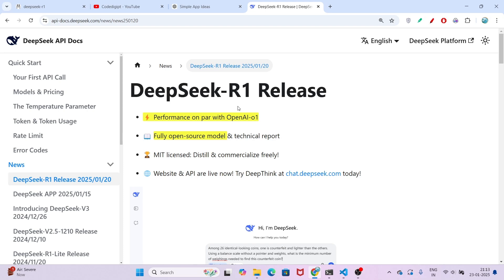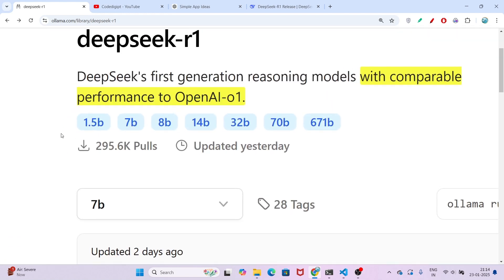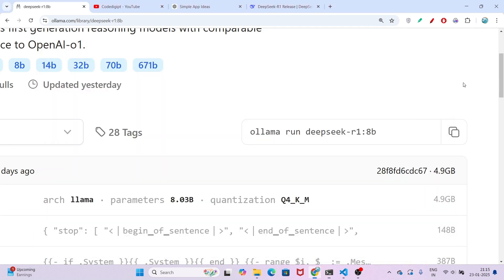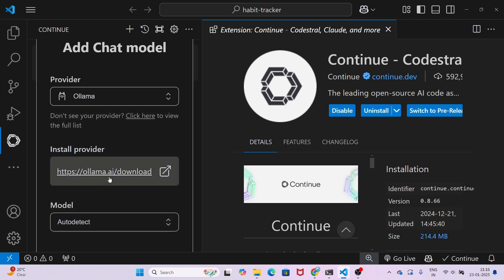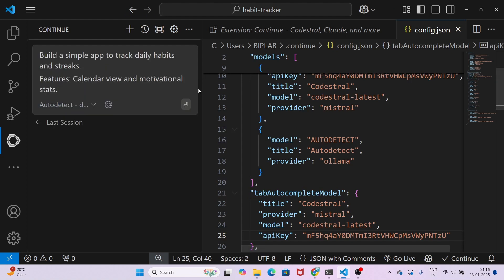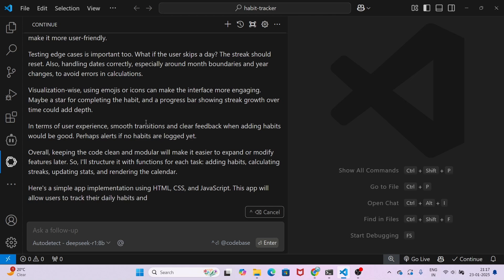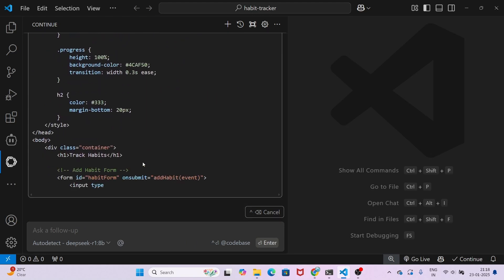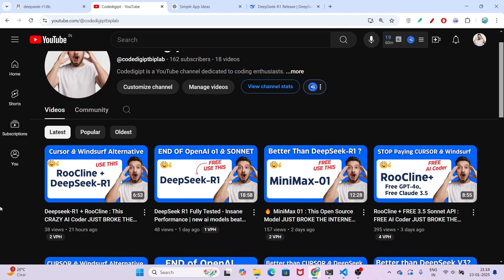DeepSeek-R1 + Continue.Dev : FREE AI Coder JUST BROKE THE INTERNET! CURSOR & Windsurf Alternative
In this video, I'll be telling you that how you can use the new Deepseek R1 model with Continue Dev to get the best AI Coder that performs amazingly and beats Cursor, Windsurf & More!

### Key Takeaways:

🎉 **Deepseek R1 Launched**
Deepseek R1, a groundbreaking open-source AI model, delivers unparalleled performance, outperforming OpenAI’s O1 and Sonnet in benchmarks—all while being incredibly cost-effective.

💰 **Unbeatable Pricing**
Deepseek R1 redefines affordability with pricing at just $0.55 for input and $2.19 for output, compared to O1’s hefty $15 for input and $60 for output.

🚀 **Architect Mode with Roo Cline**
Harness the power of Deepseek R1 using Roo Cline’s Architect Mode to design robust architectures effortlessly. This feature is a game-changer for developers and AI enthusiasts, with full model support included.

🔥 **Distilled Models for Local Use**
Run the distilled Qwen 32B R1 model locally through Ollama or GLHF for powerful AI coding capabilities without relying on costly cloud APIs.

🛠️ **Seamless Aider Integration**
Deepseek R1 integrates effortlessly with Aider, enabling users to build stunning HTML, CSS, and JS interfaces while leveraging advanced AI-powered web development tools.

🌟 **Fast, Versatile, and Reliable**
Pair Deepseek R1’s advanced planning capabilities with Deepseek V3 for quicker, cost-effective implementations—ideal for detailed project planning and execution.

📈 **Revolutionizing AI Coding**
With exceptional performance, unmatched affordability, and seamless integration, Deepseek R1 is reshaping the AI development landscape and providing incredible value for developers everywhere.

🔗 **Resources Mentioned in the Video:**